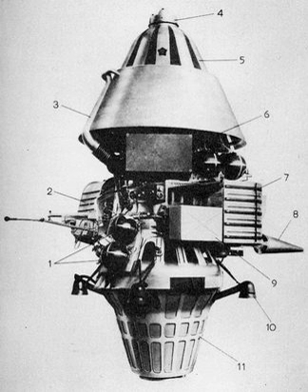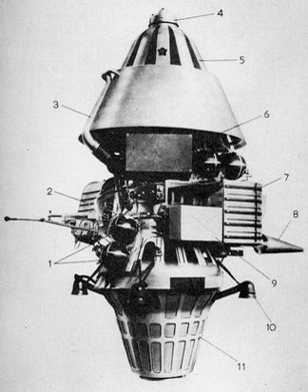Luna 14 | Wikipedia audio article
This is an audio version of the Wikipedia Article:
Luna 14

- Socrates

SUMMARY
Luna 14 (E-6LS series) was an unmanned space mission of the Luna program run by the Soviet Union. It was also called Lunik 14.
The spacecraft is believed to have been similar to Luna 12 and the instrumentation was similar to that carried by Luna 10. It provided data for studies of the interaction of the earth and lunar masses, the lunar gravitational field, the propagation and stability of radio communications to the spacecraft at different orbital positions, solar charged particles and cosmic rays, and the motion of the Moon. This flight was the final flight of the second generation of the Luna series.
Luna 14 successfully entered lunar orbit at 19:25 UT on 10 April 1968. Initial orbital parameters were 160 × 870 kilometers at 42° inclination. The primary goal of the flight was to test communications systems in support of the N1-L3 piloted lunar landing project. Ground tracking of the spacecraft's orbit also allowed controllers to accurately map lunar gravitational anomalies in order to predict trajectories of future lunar missions such as those of the LOK and LK lunar landing vehicles. Luna 14 also carried scientific instruments to study cosmic rays and charged particles from the Sun, although few details have been revealed.